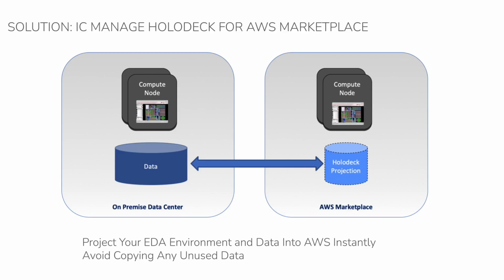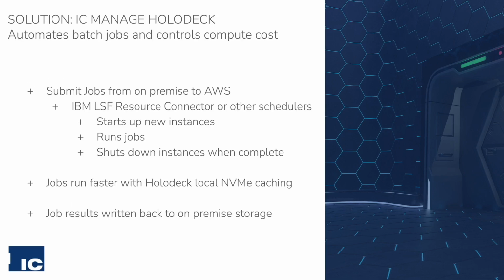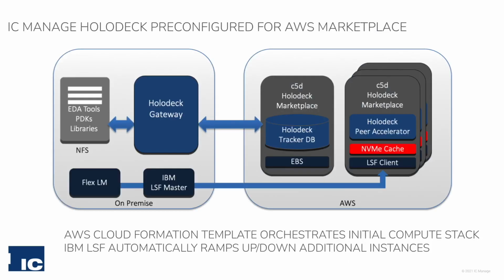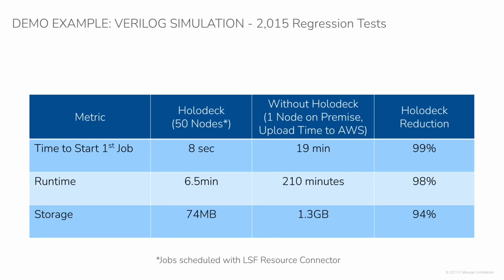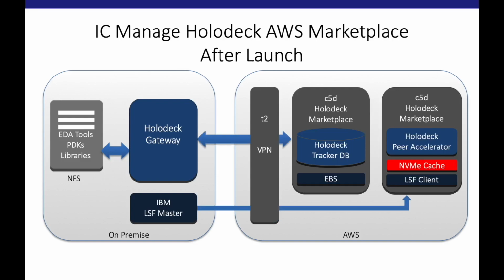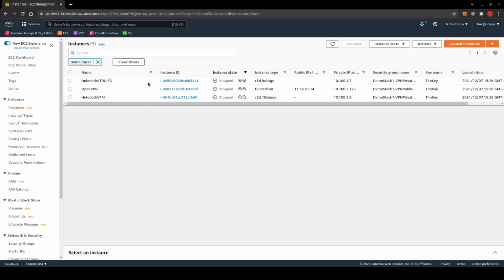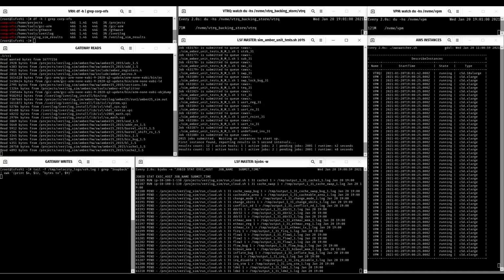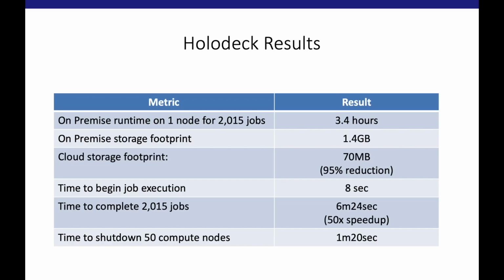IC Manage Holodeck AWS Marketplace SemiWiki Webinar Dec 14 2021